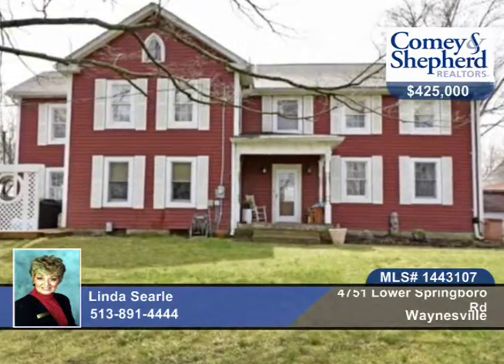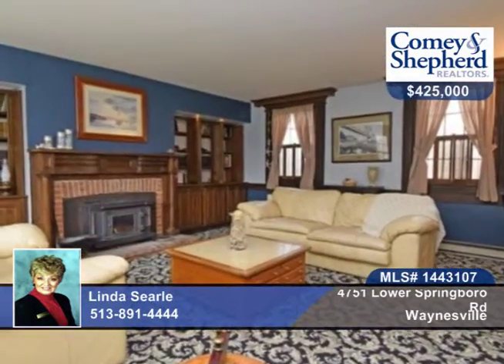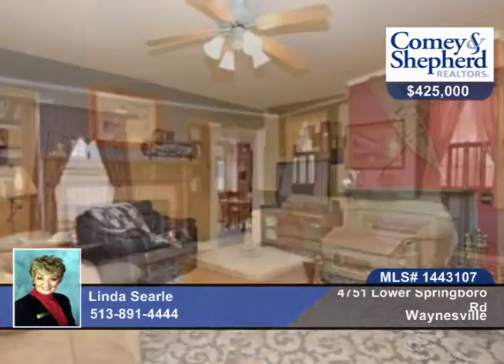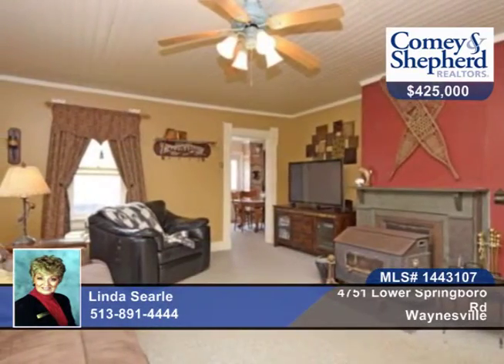4751 Lower Springboro Rd Waynesville, OH Homes for Sale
4751 Lower Springboro Rd, Waynesville, OH
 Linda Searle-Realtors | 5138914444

Charming historic home built approx 1890 on 4AC with 2 addl parcels of 6AC and 4.5AC* 2 barns - 40x20 workshop/exercise and 23x37 garage/workshop* Underground rm 5x10* Fruit cellar 20x30 w/outside entry only.